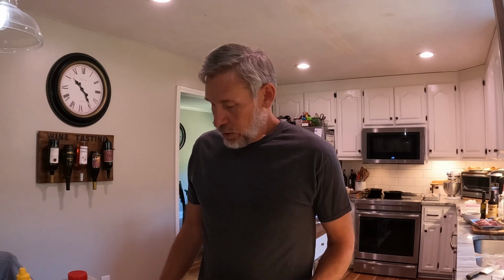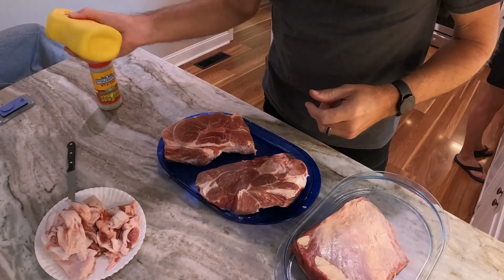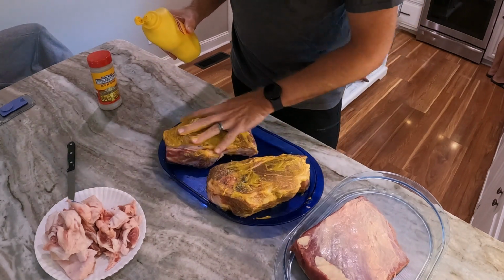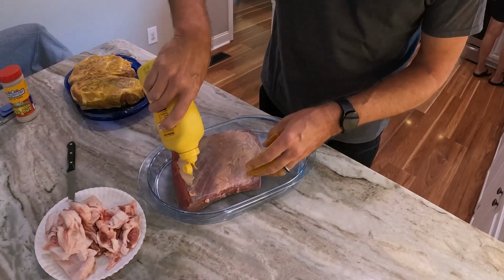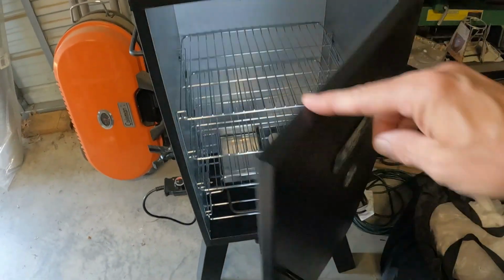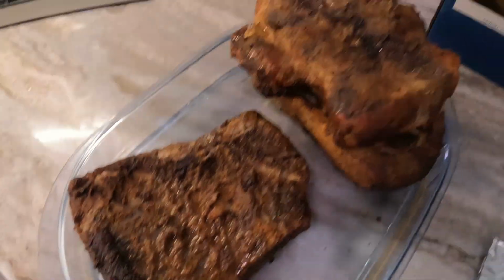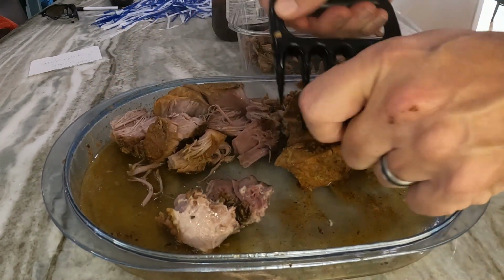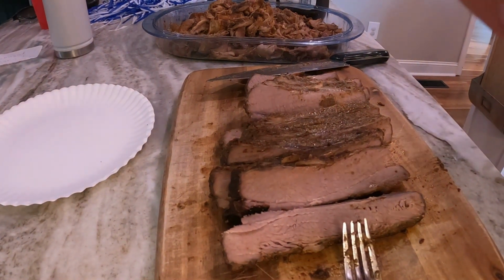Smokin Pork & Brisket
Smoked two pork roasts and a beef brisket.  Brisket took about 4 hours, and the Pork was on for 6 hours - super tender!